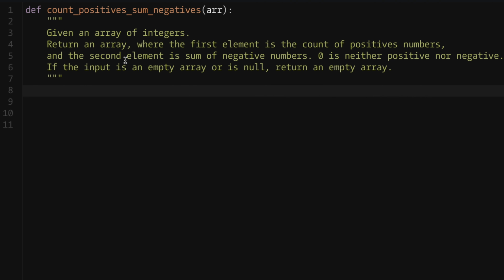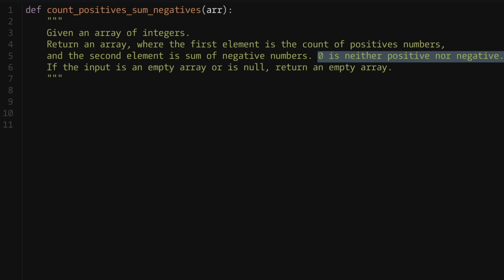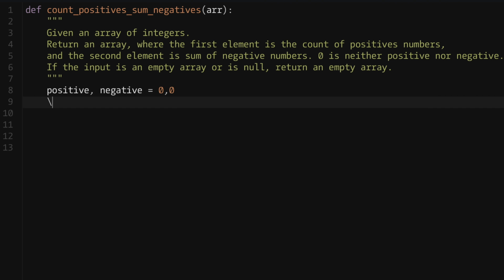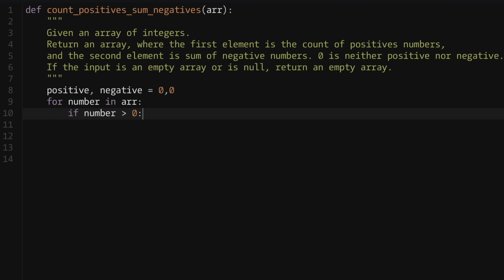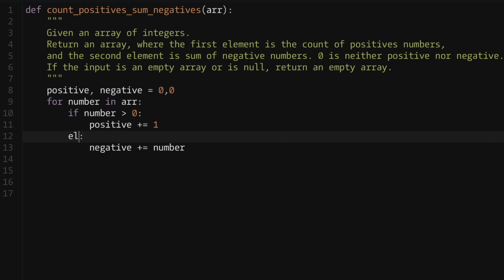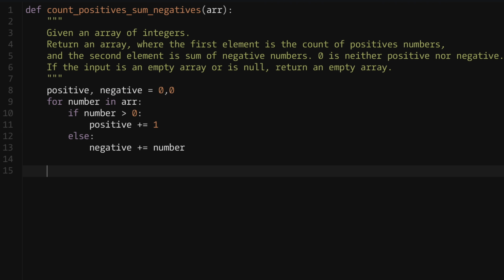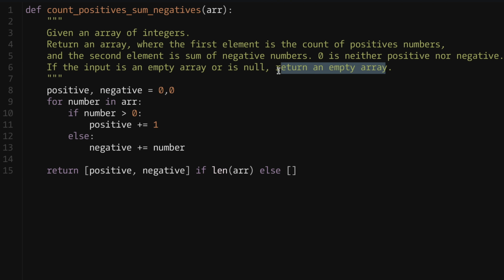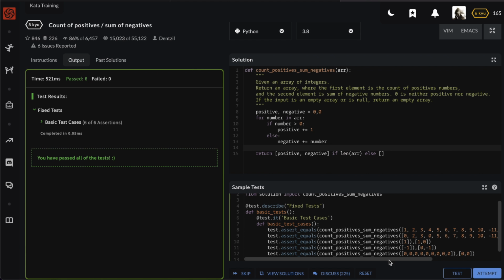Try Solving This Simple For Loop Python Problem!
Here, I share my solution for solving this simple python for loop problem! Let me know what you think and if this helps you out :)